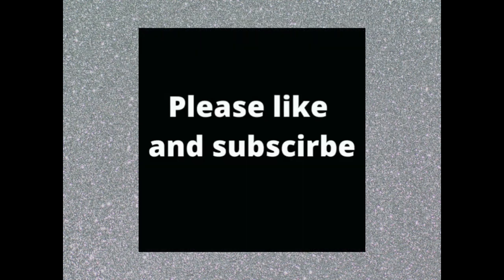History hangs over Queen Elizabeth as she marks 70 years on throne